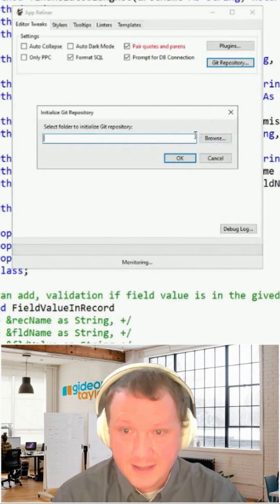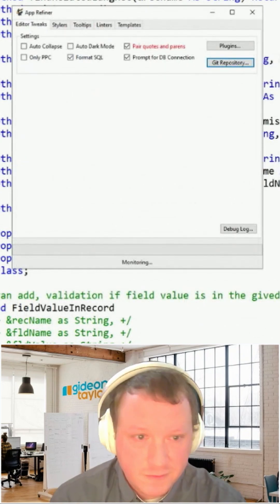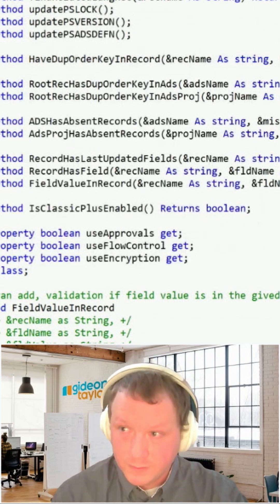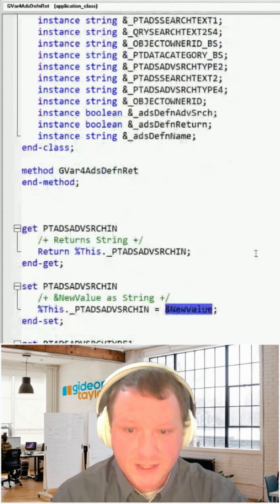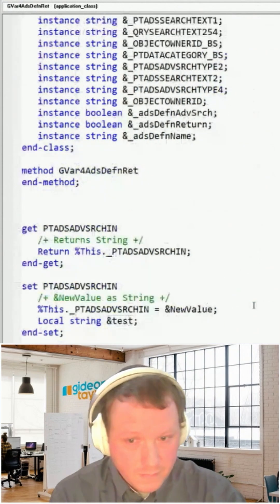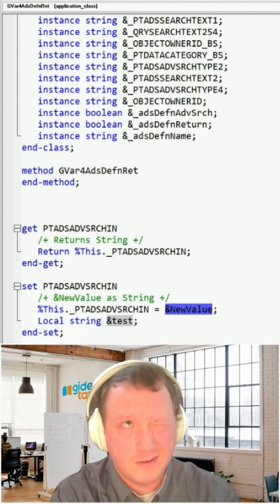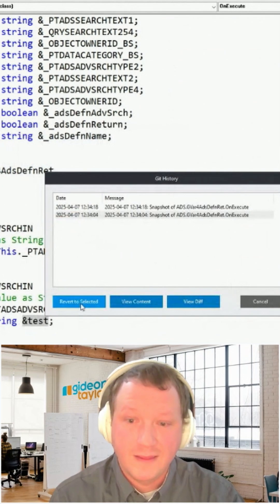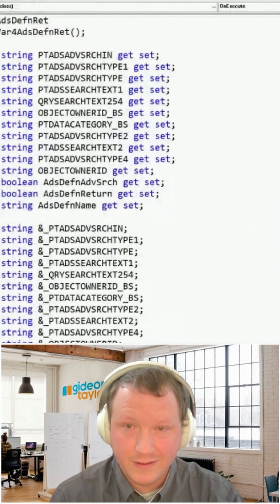Add Git Versioning to PeopleSoft's Code Editor!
Listen to Tim share how App Refiner adds Git versioning to PeopleSoft and Application Designer's code editor for PeopleCode, HTML, and SQL definitions.

Timothy Slater is a Lead Software Engineer at Gideon Taylor.